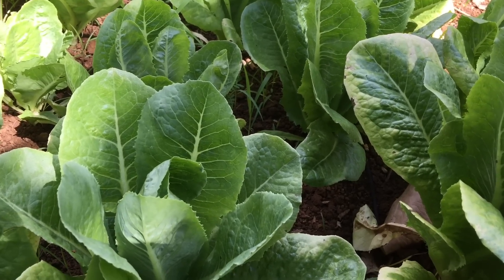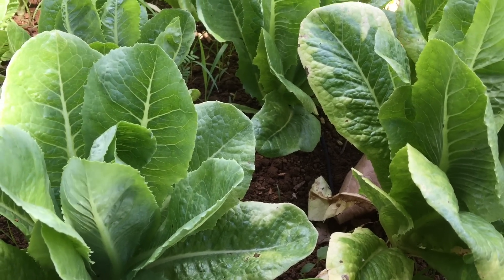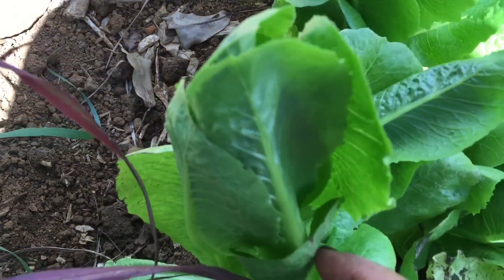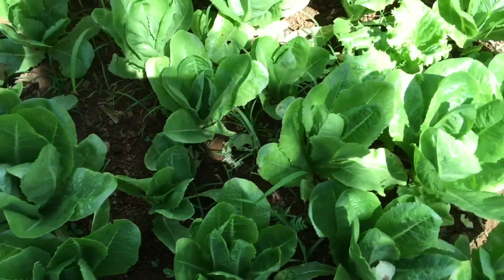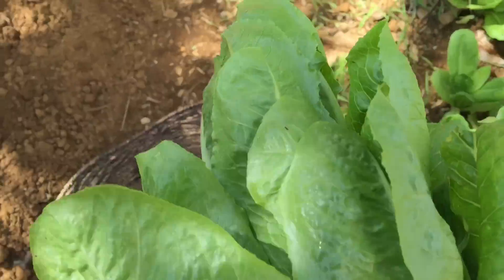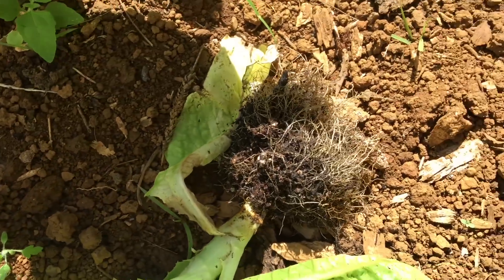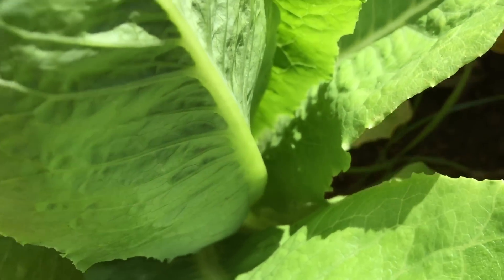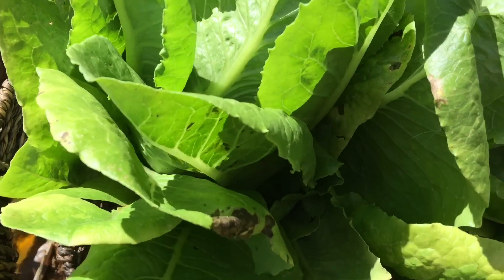Harvesting some romaine lettuce!🌻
Hey guys i just wanted to share this awesome experience from my garden...harvesting some romaine! Its absolutely the best feeling when I grow food for my ohana! Nothing can beat fresh produce from the garden! Anyway i hope everyone is having a great & blessed day!!ALOHA!🌺